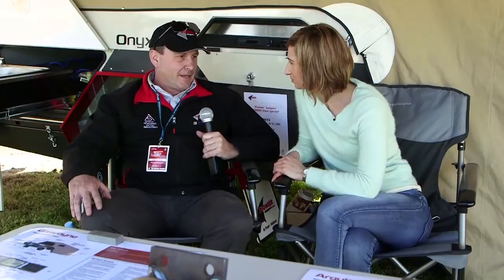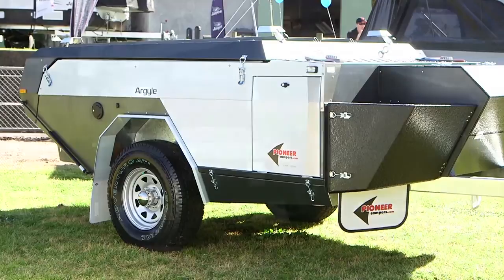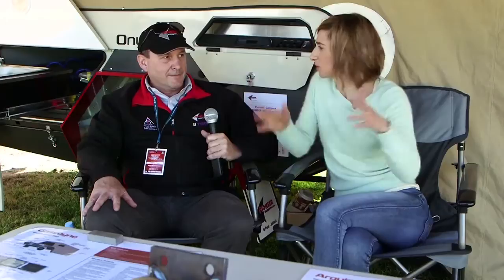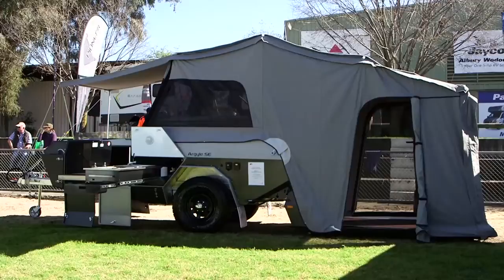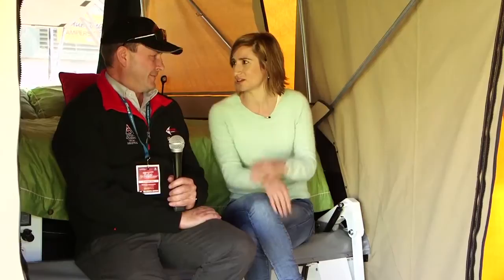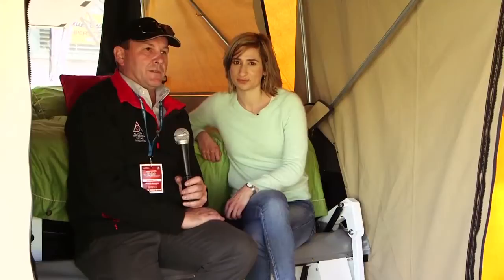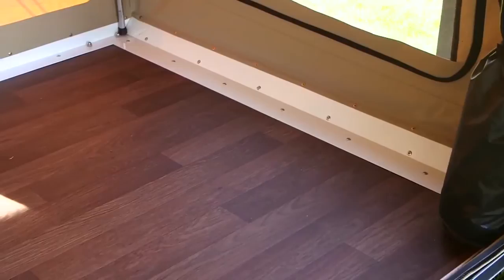Border RV Expo 2014 - Pioneer Campers